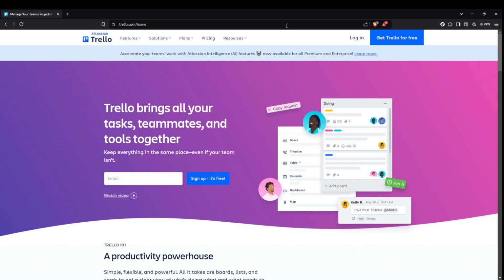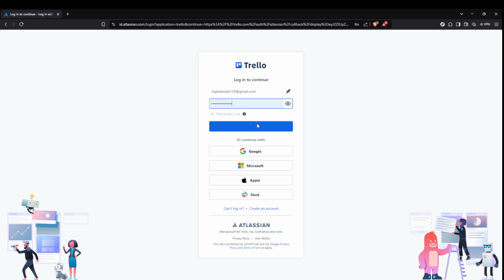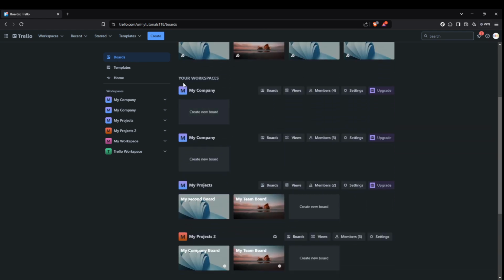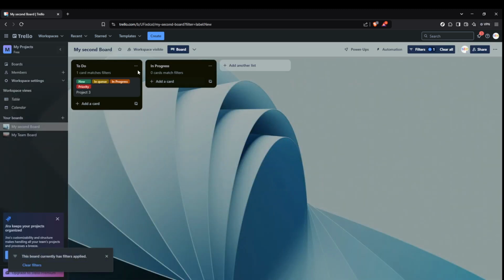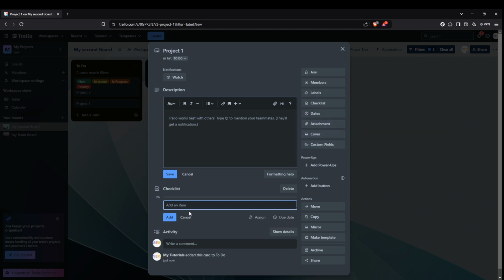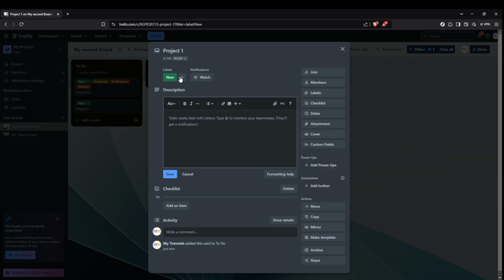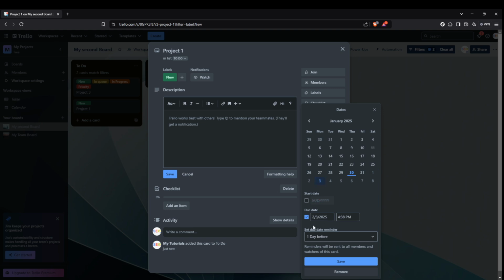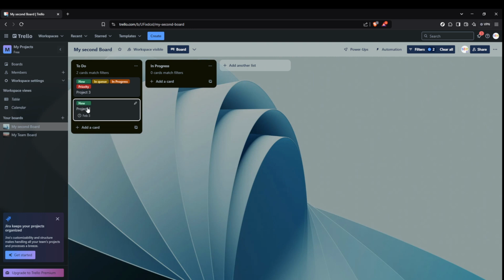How to Create a Card on Trello [2025 Full Guide]